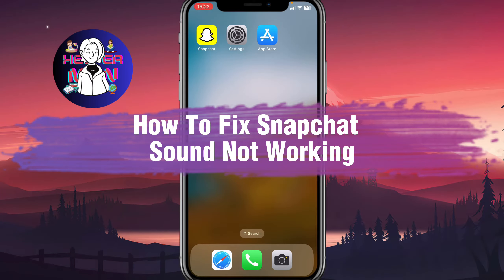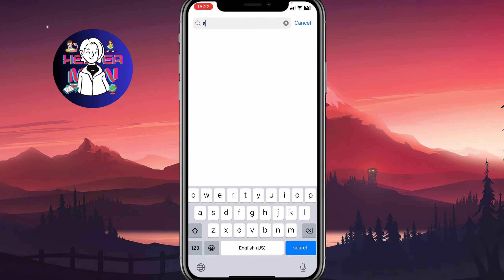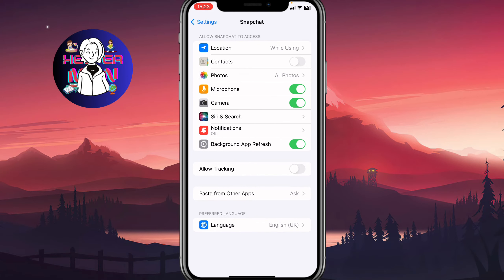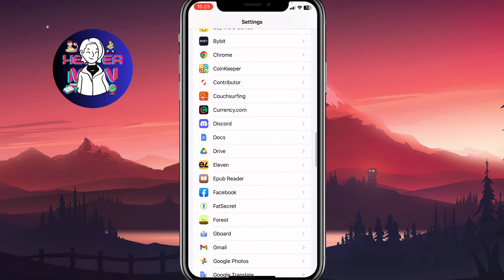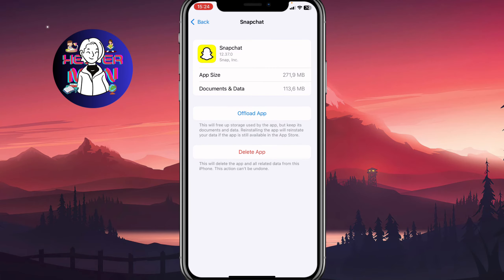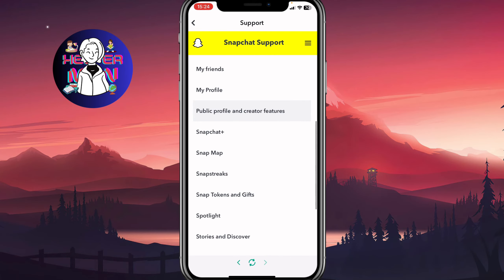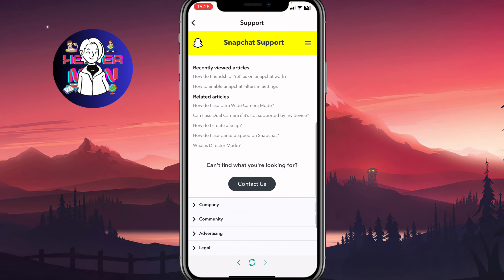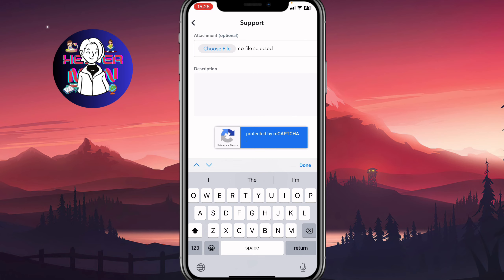How To Fix Snapchat Sound Not Working